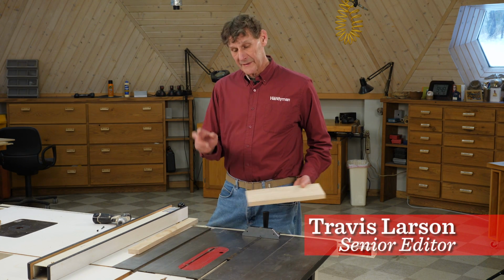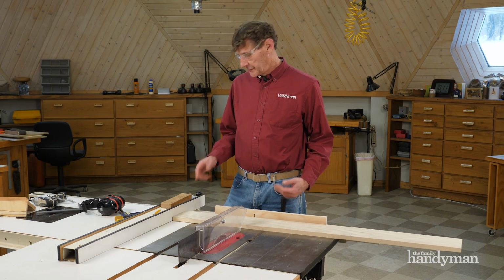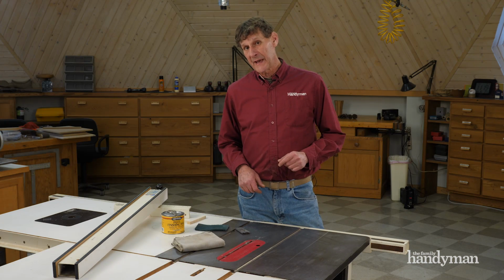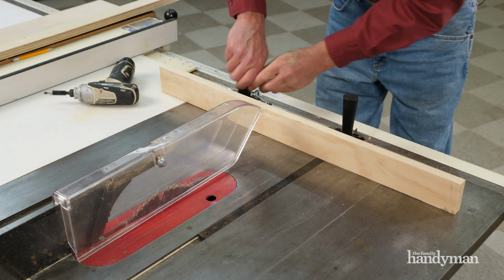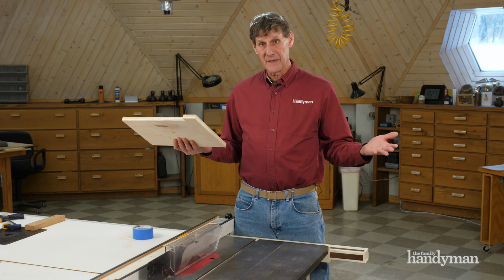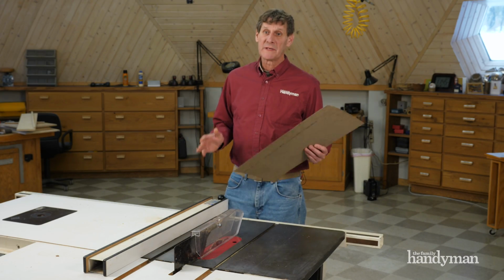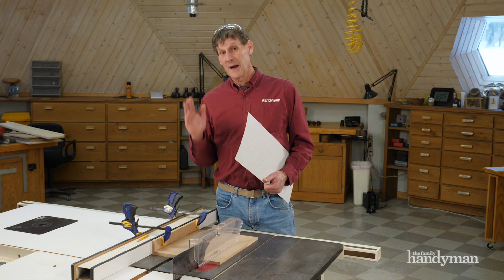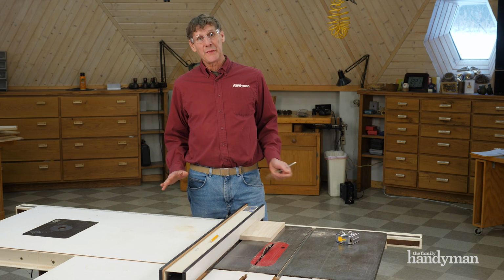Table Saw Tips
Follow these tips that every DIYer should know about using a table saw.

0:01 - 0:37 Attach Axillary Fence
0:38 - 0:57 Make a Pass Through Saw Blade
0:58 - 1:31 Never Use Just the Fence to Cross Cut Boards
1:31 - 2:14 Use Elbow Grease & Wax
2:15 - 2:29 Build a Table Saw Sled
2:30 - 3:11 Use a Second Miter Gage
3:12 - 4:07 Cut a Notch in a Jig for Narrow Strips
4:08 - 5:20 Build a Jig for Thin Materials
5:21 - 6:00 Adjust the Scale